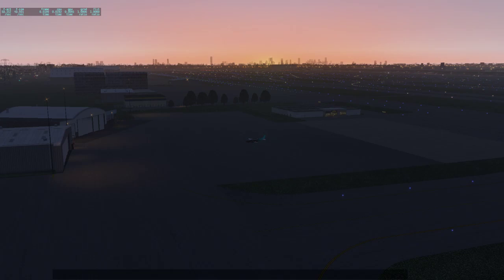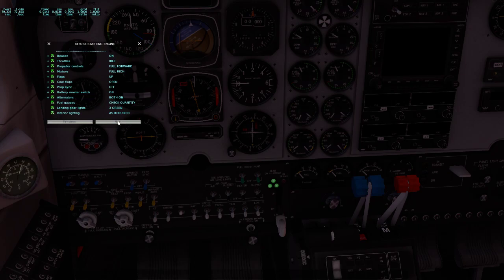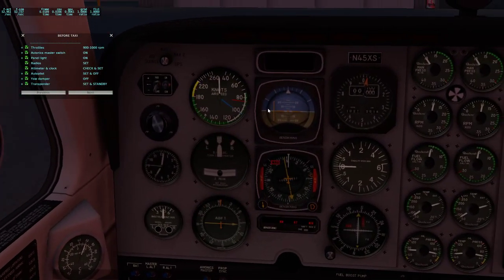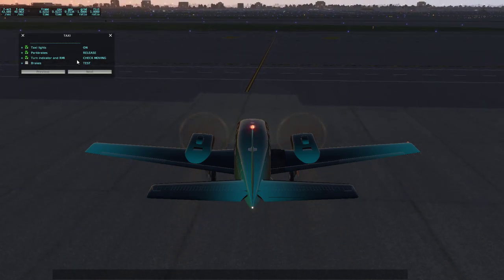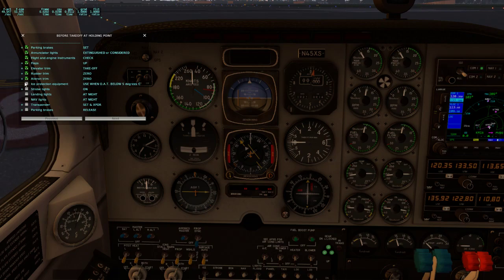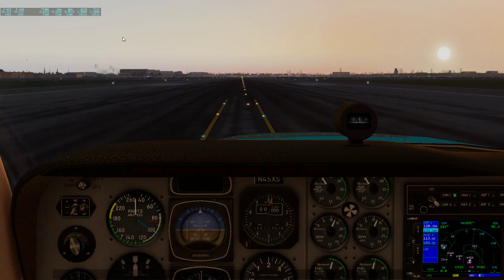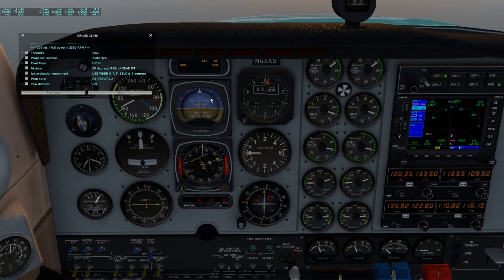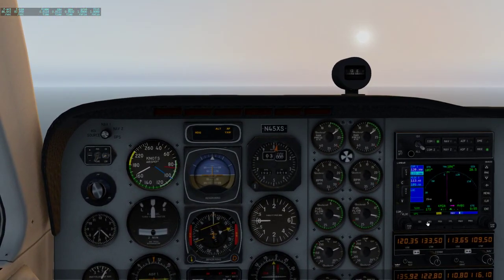X-Plane Baron 58 Flight and Information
Basic X-Plane 11 video of a flight in the Baron 58. Information on the baron is also throughout the video.